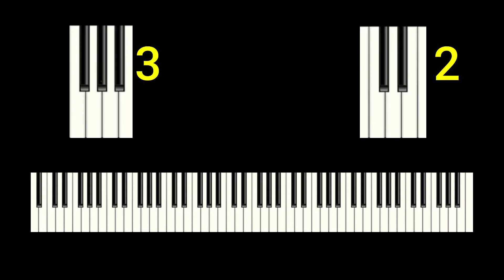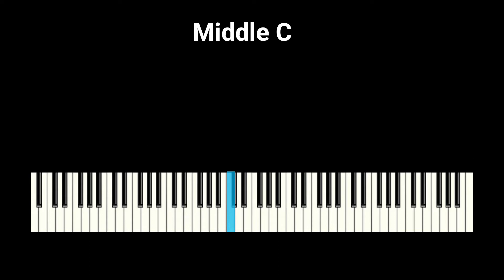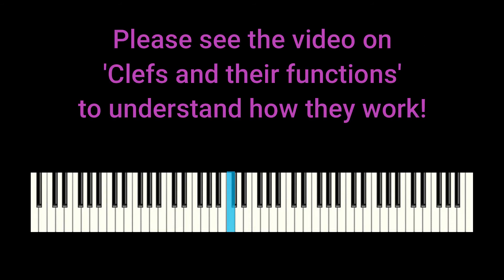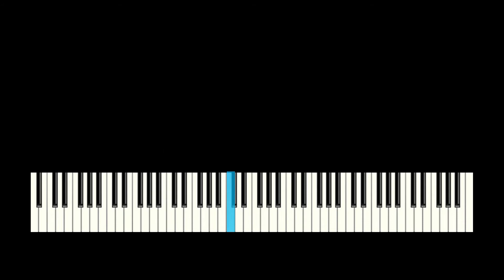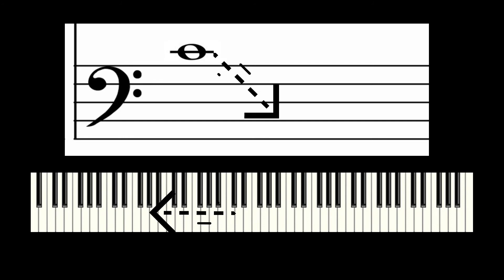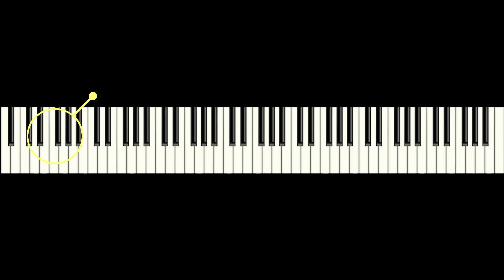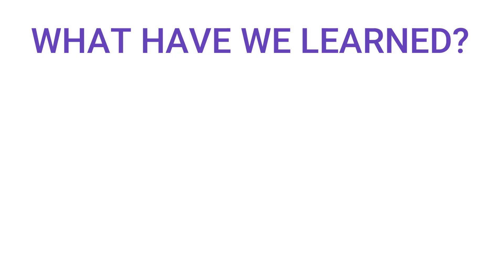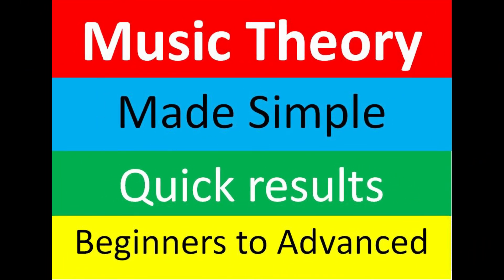How to read music notes | Identifying notes - in minutes!